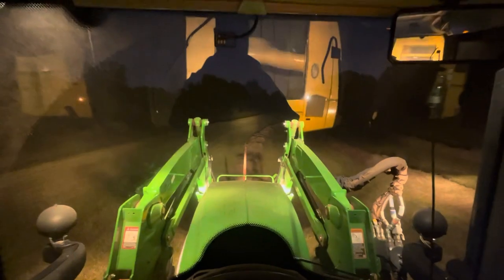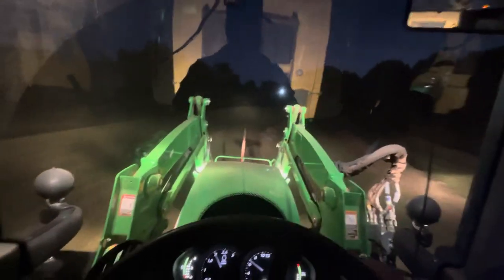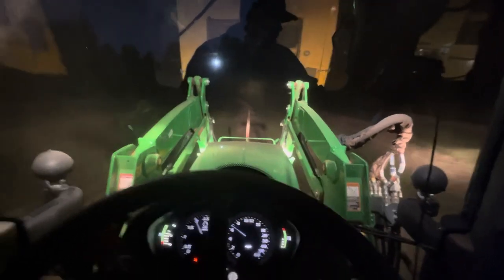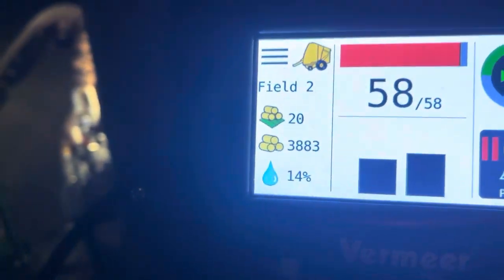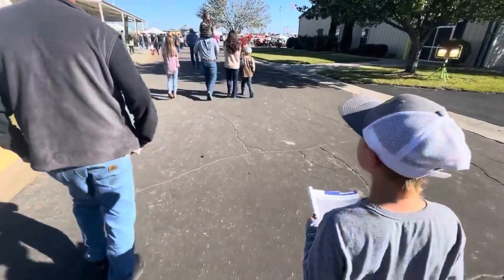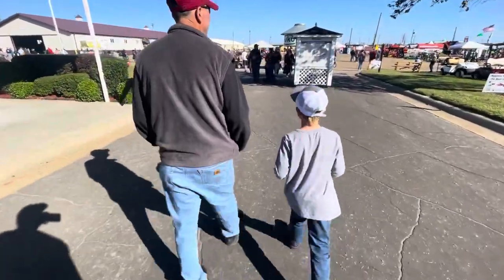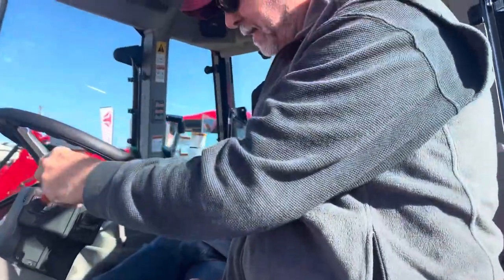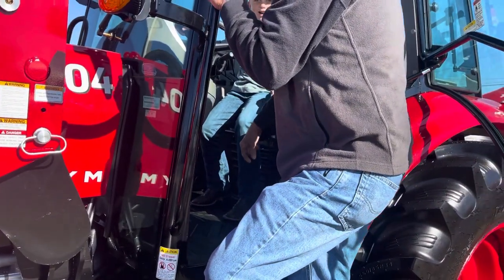Taking William to the Sunbelt Agricultural Expo in Moultrie Ga.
In todays video we take a trip to Moultrie Georgia to the Sunbelt agriculture expo. I grew up going to the expo every year and have great memories from it. William has never been so it’s time to start taking him so he can experience what I did when I was growing up. The expo is not near as big and elaborate as when I was a kid but it’s still a great experience for him.